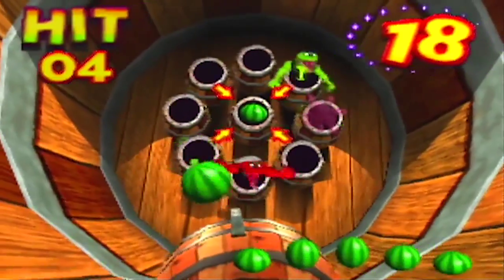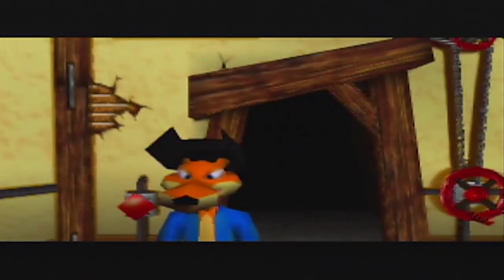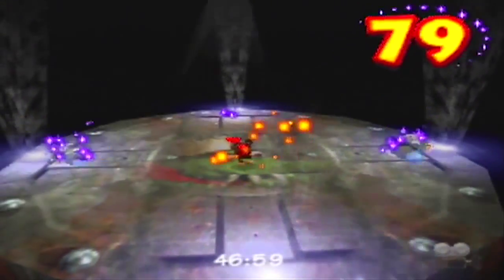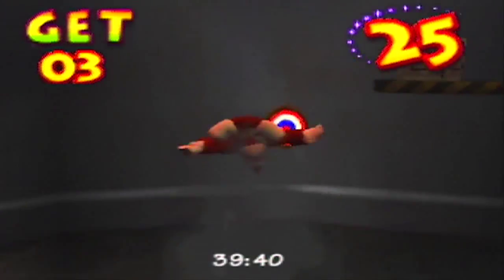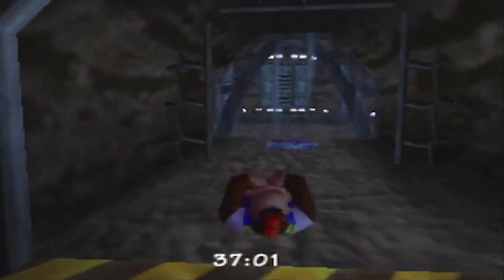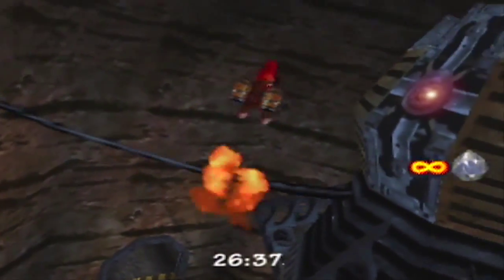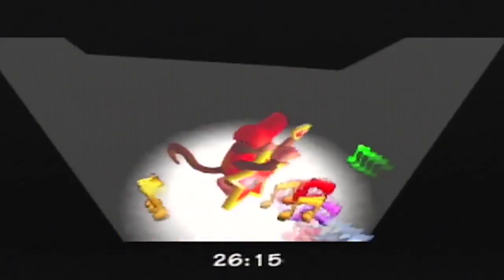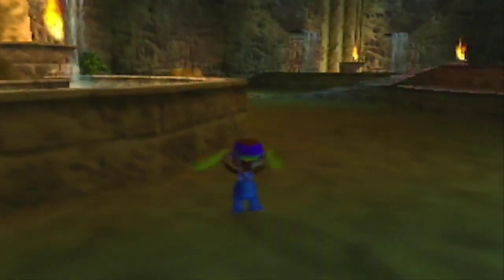Donkey Kong 64 - Episode 40: Hideout Helm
We set off for the final level in the game, which is one of my all time favorite levels in any video game!
Hello Everyone! My name is Masterstarman, and welcome to my Let's Play of Donkey Kong 64, one of my favorite platformers on the Nintendo 64! This LP is going to be a 100% LP and I'll be collecting everything in the game!